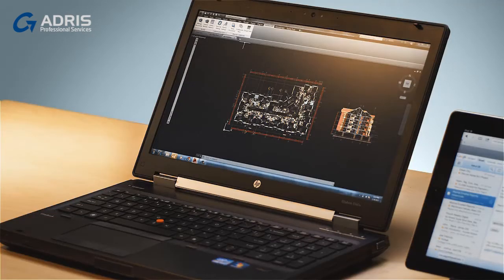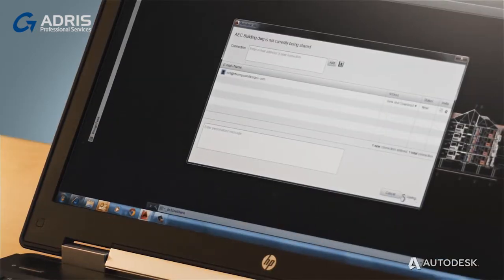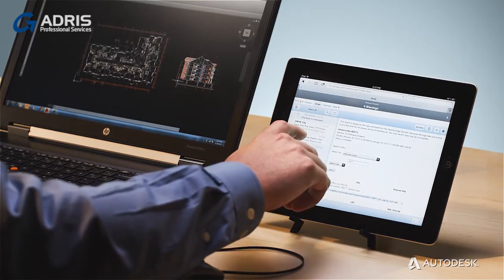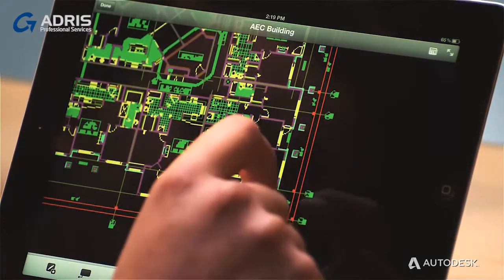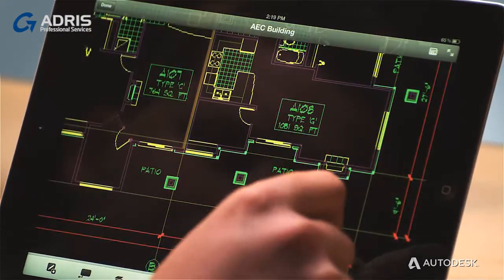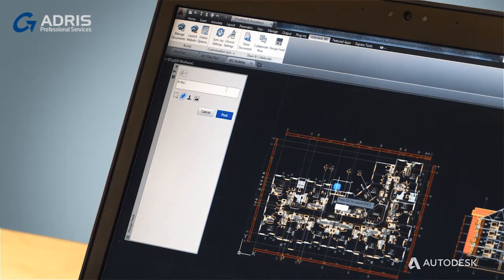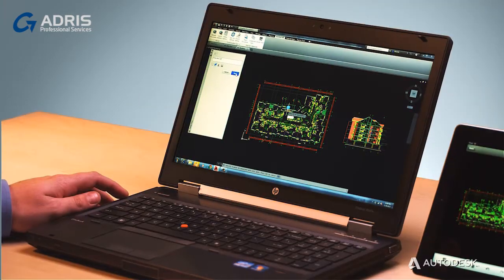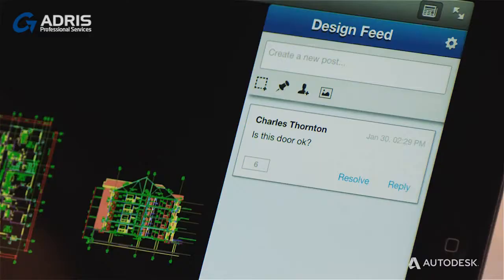What's New in AutoCAD 2014 - Collaboration improvements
Autodesk AutoCAD 2014 makes data exchange and interoperability as seamless as possible. With 'Drawing Sync' you can send you colleague's links to documents in the cloud, so you'll always have access to the most up to date data.